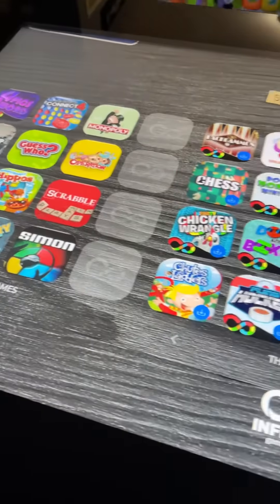Arcade1up infinity game table troubleshooting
Here is a quick guide to troubleshoot and reboot your gaming table if needed.. I did a walkthrough but here are the instructions and customer service email if you need to reach out to them for any other problem .

Turn OFF Game Table
 Unplug the power cord from Game Table
 Press and hold the volume+ hardware button on the side
 Hold the volume+ button and plug in power to Game Table
 Continue holding the volume+ button until Game Table boots into recovery mode
 Use the volume +- button to select “Wipe data/factory reset”, press power button to confirm
 When data wipe is complete, navigate and select “Reboot system now”
 This should reboot the system fresh and able to select and connect WiFi again